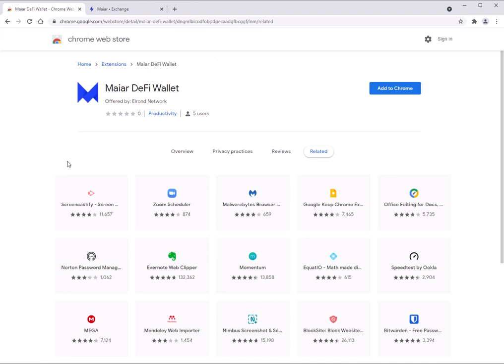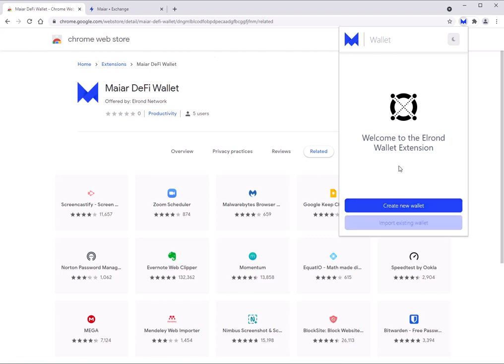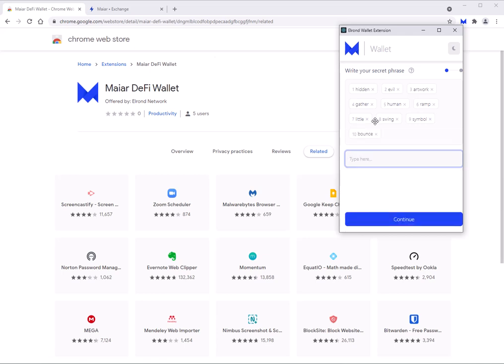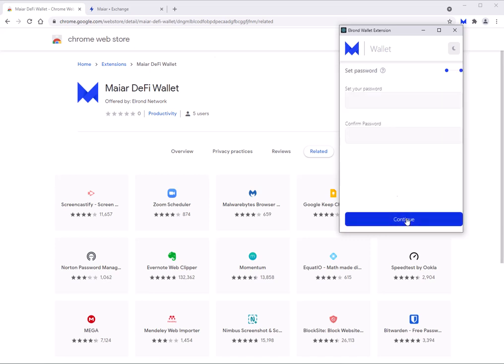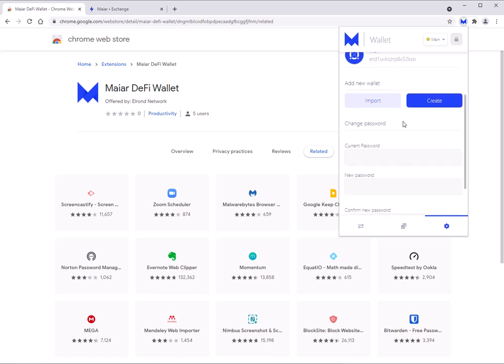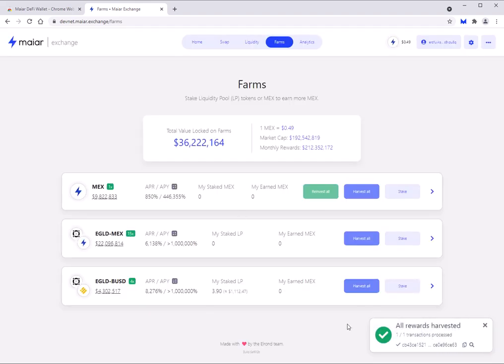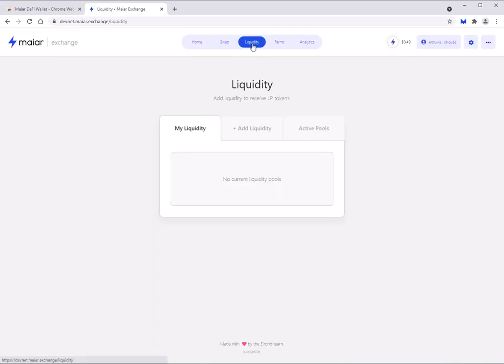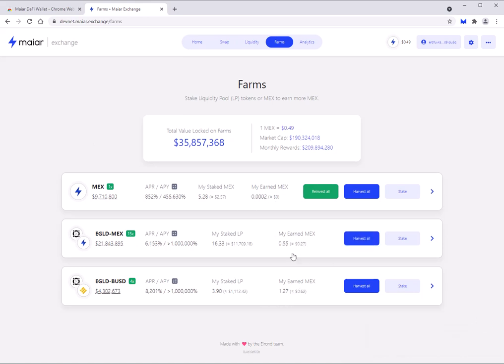Tutorial - Maiar Web Wallet Extension Setup and Maiar Exchange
🔥This is HUGE news for all of the $EGLD community!

🤩We now have the Maiar Defi wallet web extension the
@ElrondNetwork team!